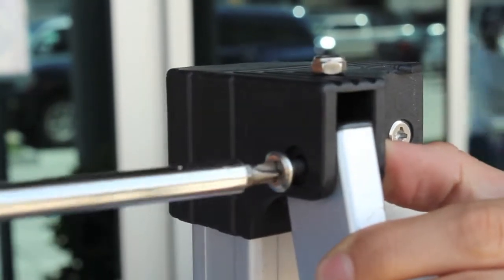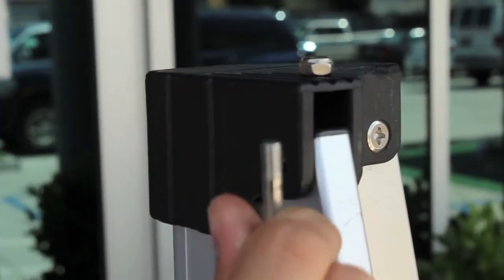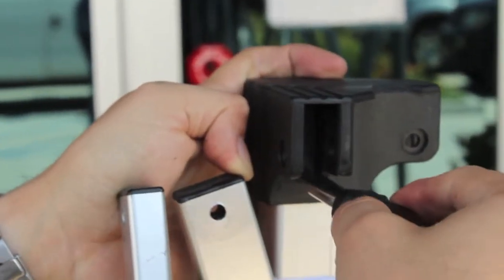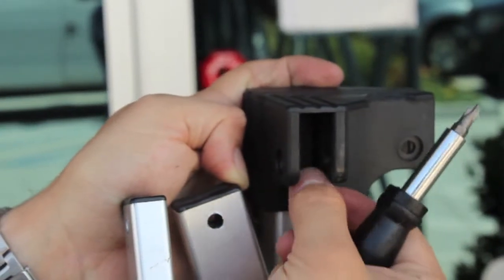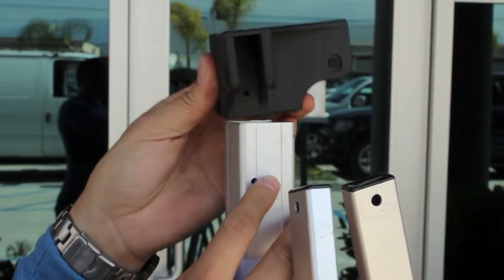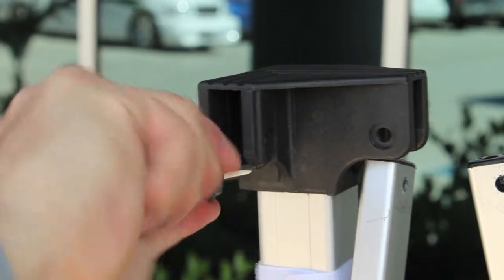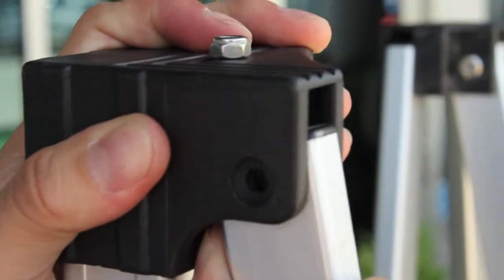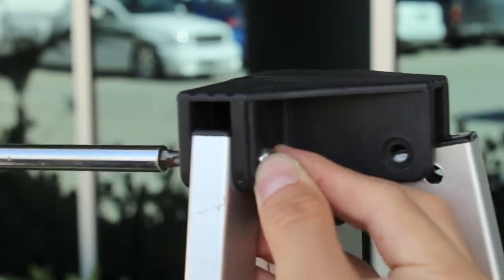Dura Max Corner Connector Replacement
This video will help guide you through the steps to replace the corner piece on your Dura Max pop-up frame. We offer the best warranties available on our tents and sometimes accidents do happen. In order to fix some of these broken parts we can have you ship back your frame or we can go through the cheaper option which would be to send you the part that needs to be replaced and give you a step by step on how to do it.